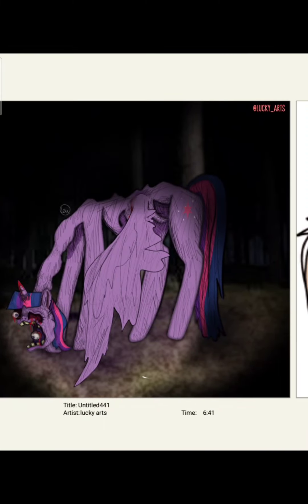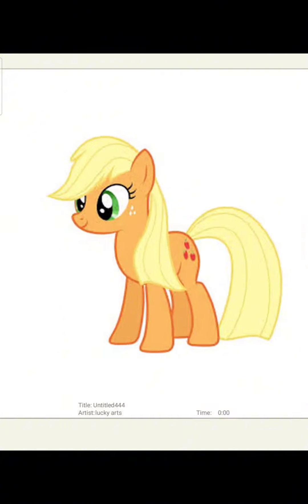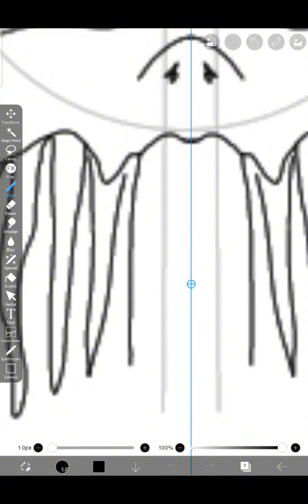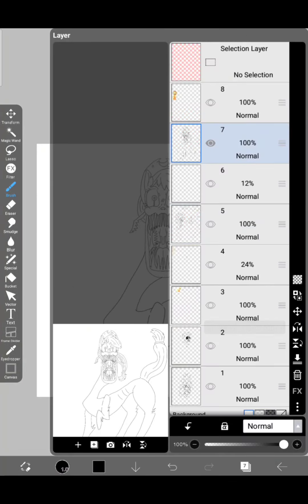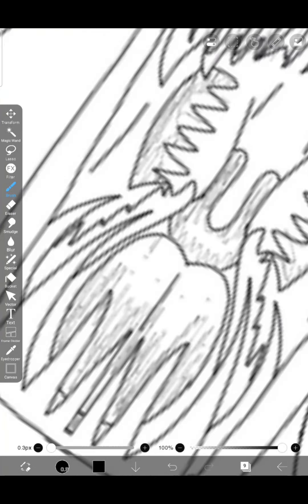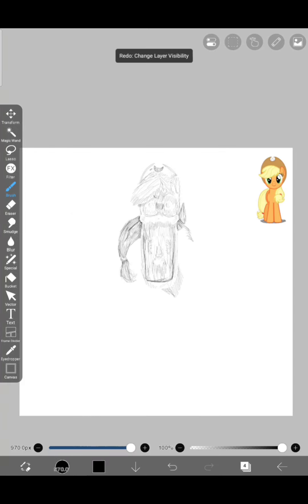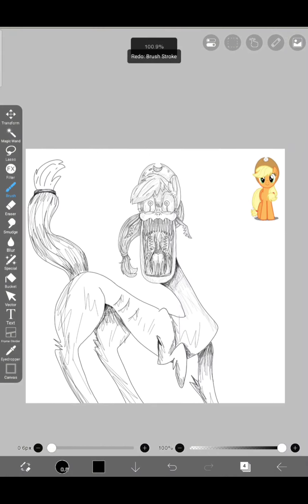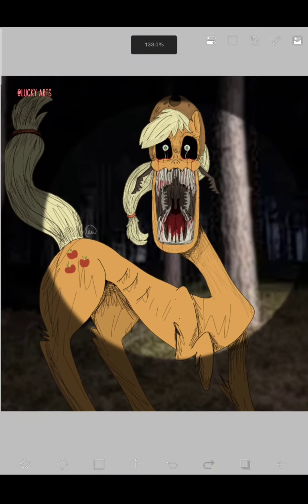horrifying apple jack!